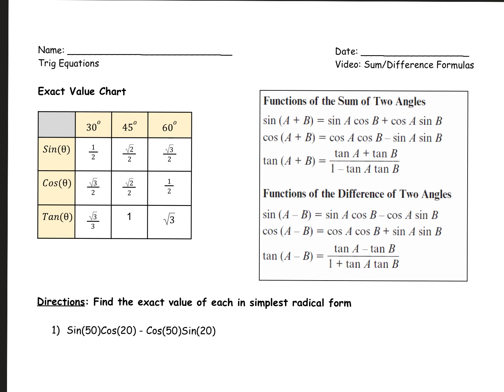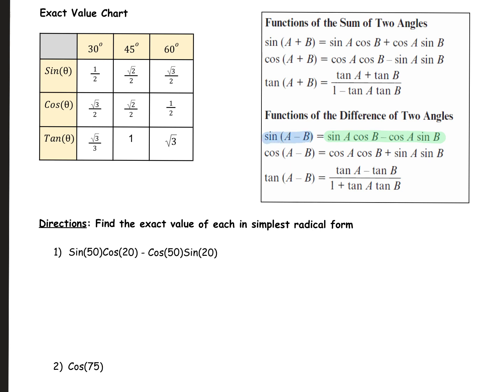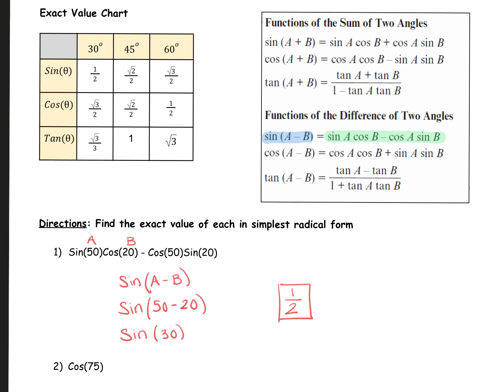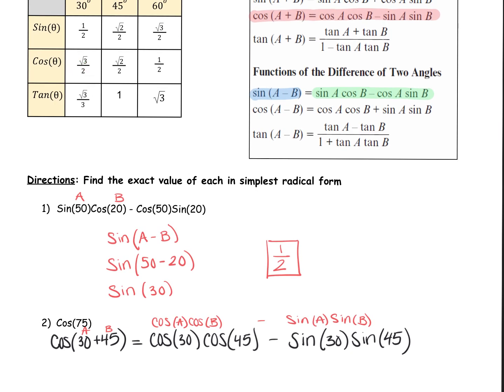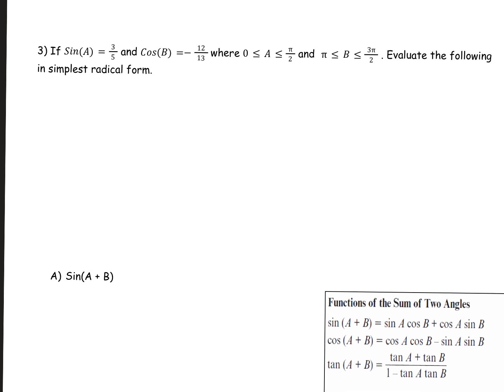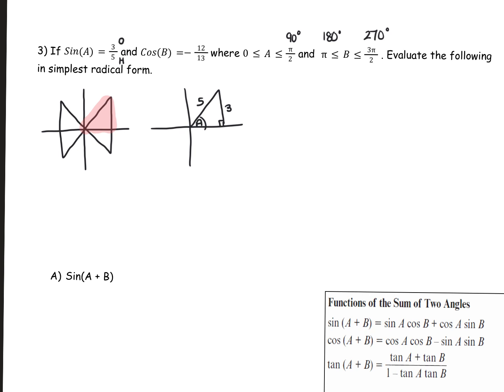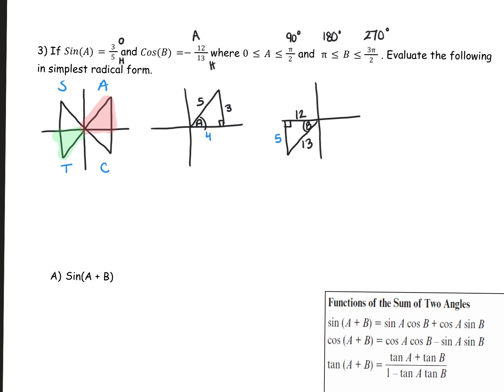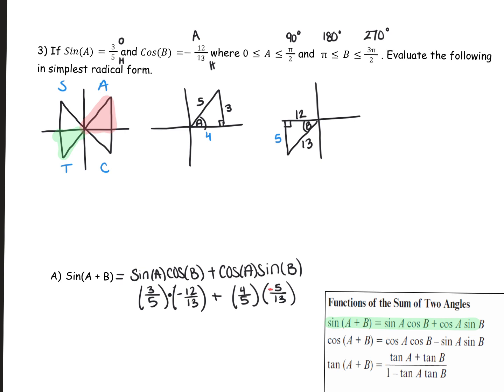Day 1 Video- Sum and Difference Formulas